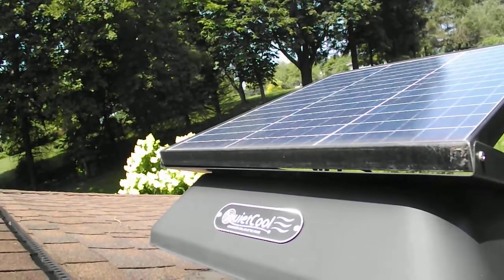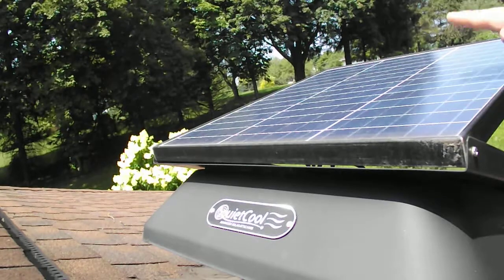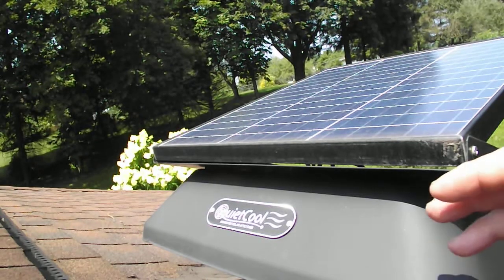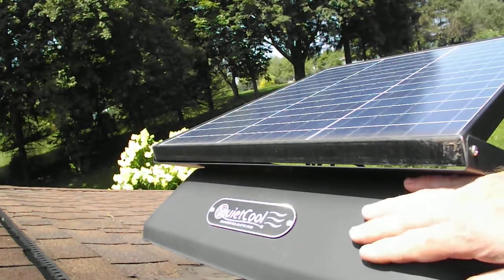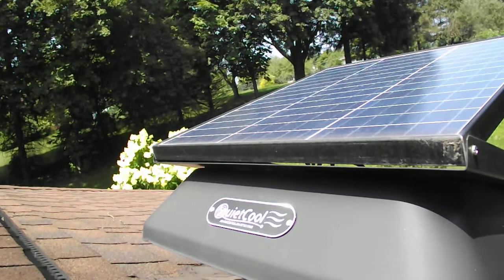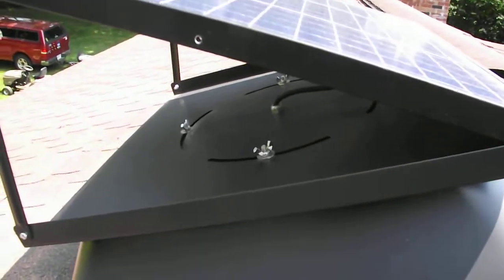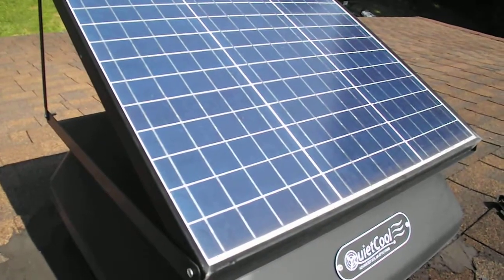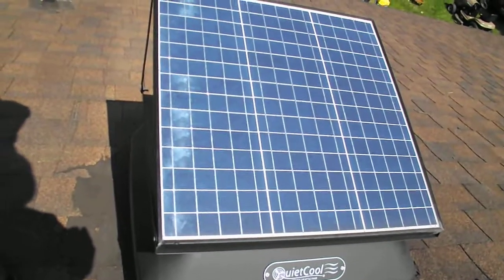Quiet Cool Solar Power Fan with A/C Motor @ 1 1/2 year mark review.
A year and 1/2 ago we installed this unit. So far we have saved an average
of 15% during our 4 seasons. Our fan is quiet, energy efficient and has held up well. The unit has a dual photo and A/C motor.
The solar panel shows no signs of discoloration. The body of the unit looks as nice as the day it was installed.

This unit has lived up and has exceeded our goals. You get what you pay for.
Quiet Cool fan is worth the investment. We look forward to your comments.

If we use it for a video we will give a shout out.

Thank you PSUPunguy and crew,